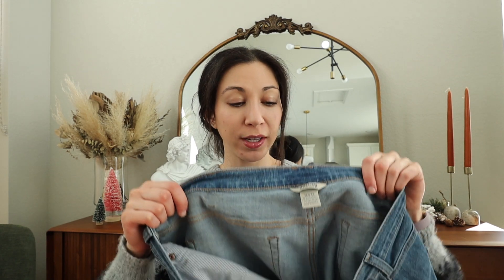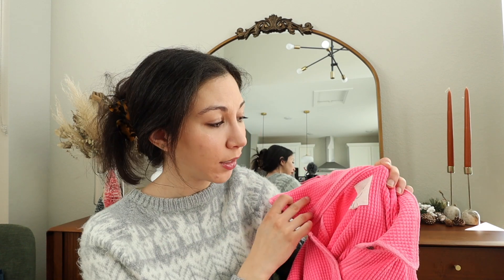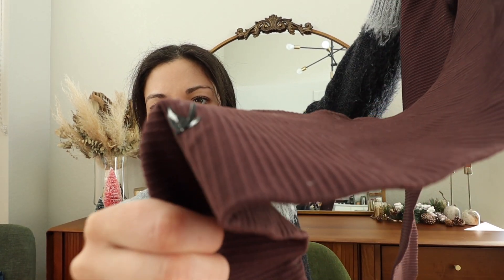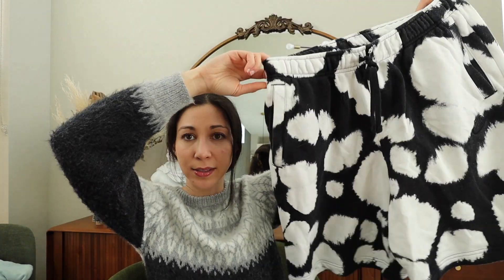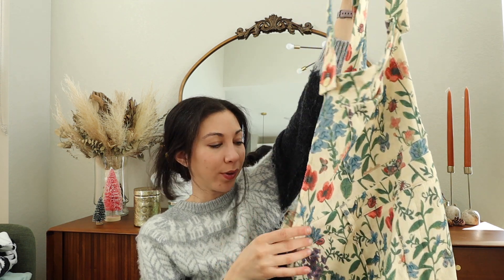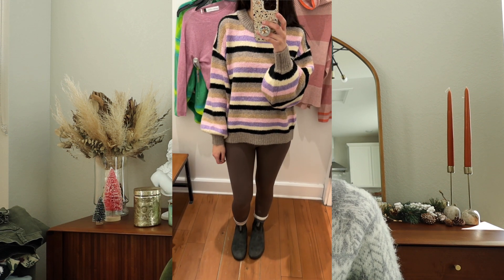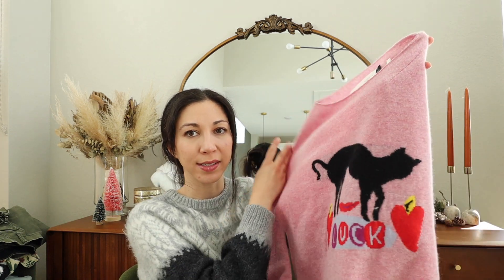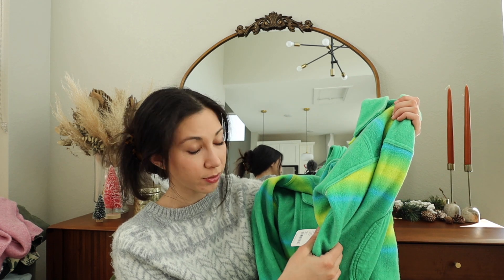$15 Goodwill Outlet/Bins Haul And Buy/Sell/Trade Store Haul To Resell On Poshmark/Ebay For Profit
I am a part time reseller on Poshmark, Mercari, Vinted, and Ebay.

If you are interested in checking out my stuff my links are down below!